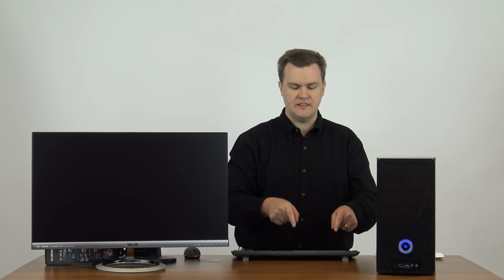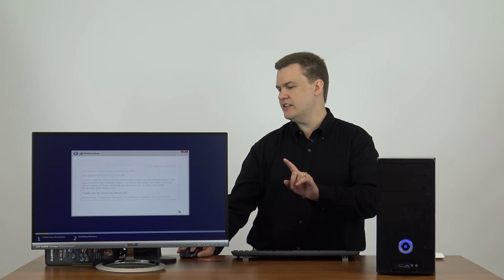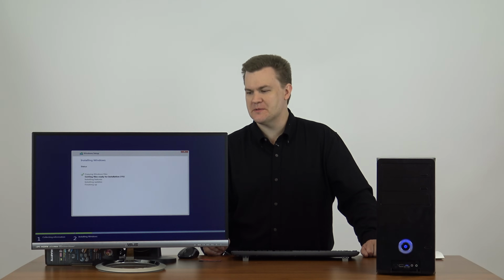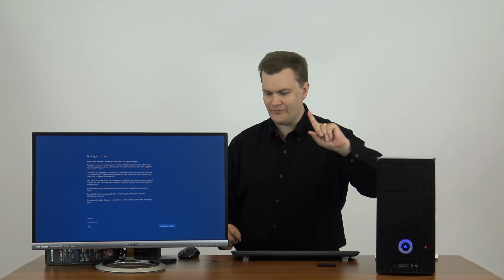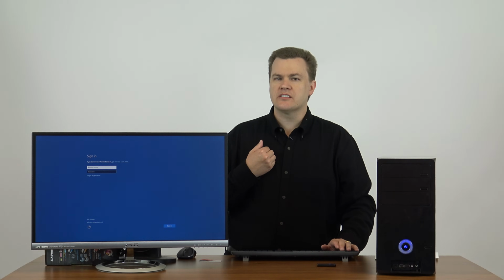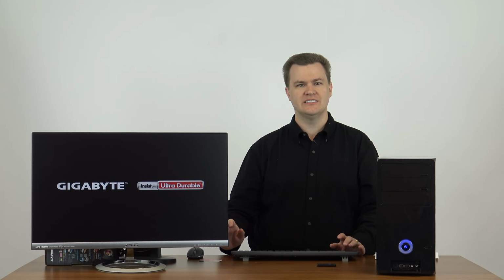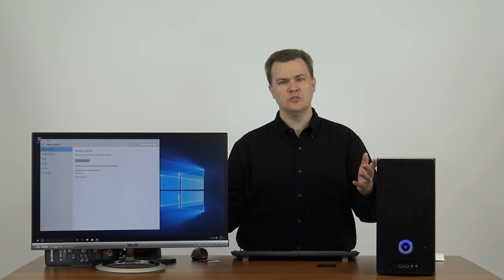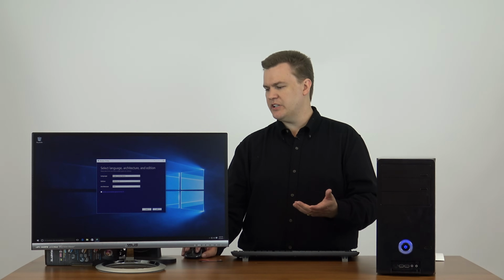"How To" - Clean Windows 10 Install from USB Drive - Desktop or Laptop Computer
This video shows how to do a clean Windows 10 install from a USB Thumb Drive onto a Desktop or Laptop Computer.

Here is the link to the Microsoft Download Tool to create an up-to-date USB Windows 10 stick:

That will download a file from Microsoft called "MediaCreationTool.exe"

When you run this program, it will ask you several questions, as I show at the end of this video, just follow along with the prompts and you will end up with a fresh Windows 10 USB thumb drive.

--- Note for those who don't like direct links ---

You don't want to click the "upgrade now" button, you want to go just a bit down to the "download tool now" button, that button is the link I posted above.

I provide this for those who don't like direct file links and want to read the web page for themselves.

--- Video review of computer shown in video ---